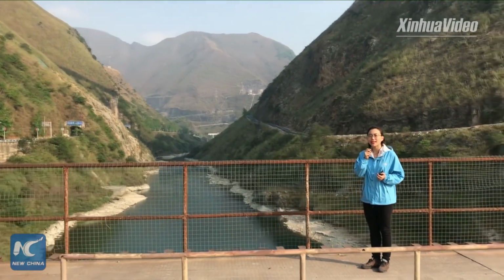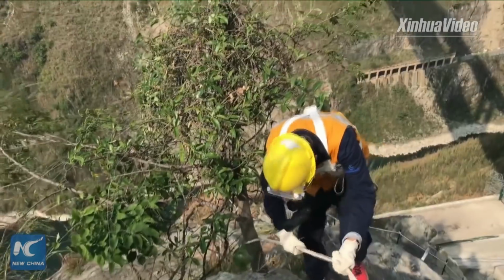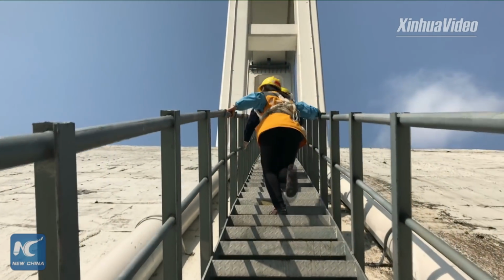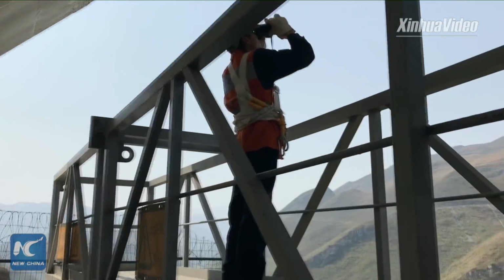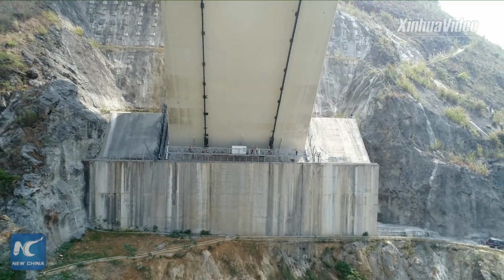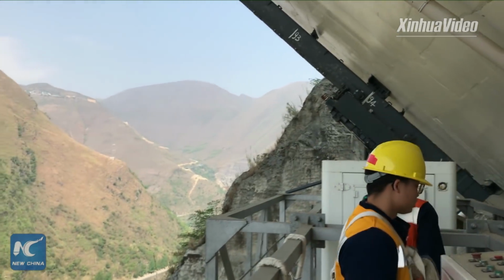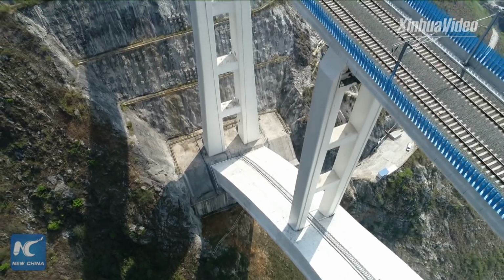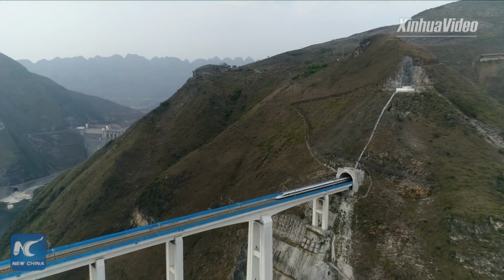Safeguarding record-breaking high-speed rail bridge in Guizhou, China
A high-speed rail bridge 300 meters above a river, maintained by eight young men. Xinhua takes a close look at how the record-breaking Beipanjiang River bridge in Guizhou, China is maintained.